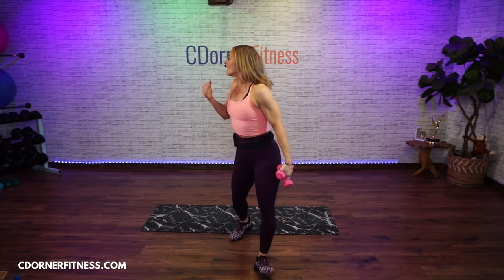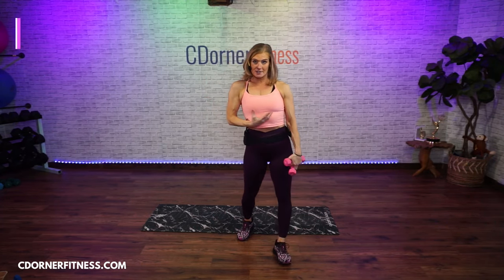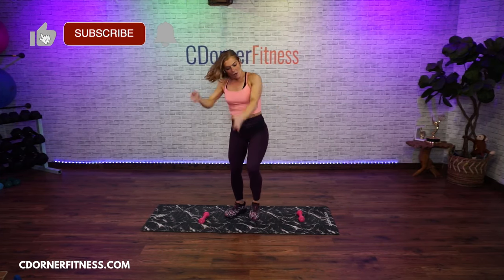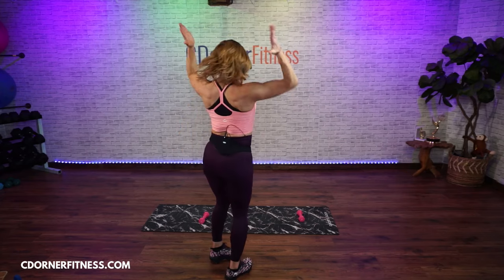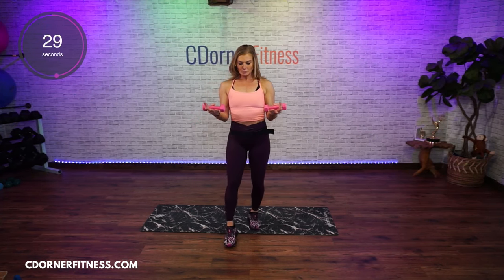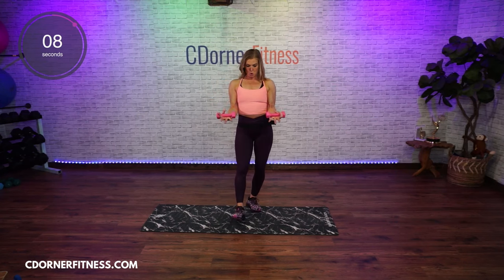15 MINUTE All Standing TONED ARMS Workout - With or Without Dumbbells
Get ready to sculpt and tone your arms with our 15-Minute Barre Style TONED ARMS Workout! Whether you prefer using dumbbells or no equipment at all, this routine is designed to help you achieve sleek, strong arms in no time. This all standing workout can be done anywhere with or without dumbbells for a quick upper body burn!!

Join us for a quick yet effective upper body workout that targets the shoulders, biceps, and triceps, focusing on building muscular endurance and definition. Get ready to feel the burn and see results with this dynamic routine!

👍🏽 LIKE if you want more full body workouts with weights!

POUNDS TO KG CONVERSIONS
5lb — 2.5kg
8lb — 3.5kg
10lb — 4.5kg
12lb — 5.5kg
15lb — 7.0kg
17lb- 7.5 kg
20lb — 9.0kg
25 lb — 11.5 kg
30lb — 13.5 kg
35 lb — 16.0 kg
40 lb — 18.0 kg